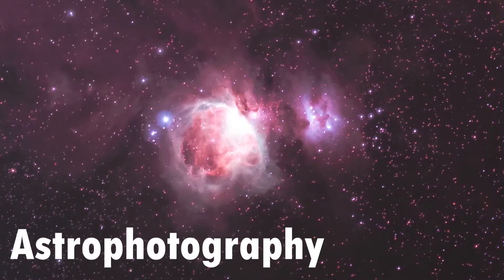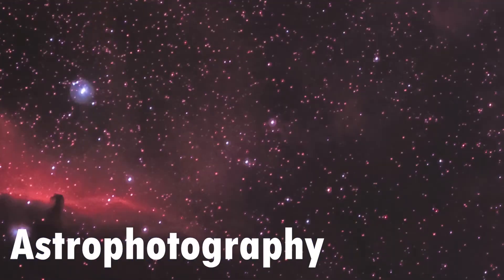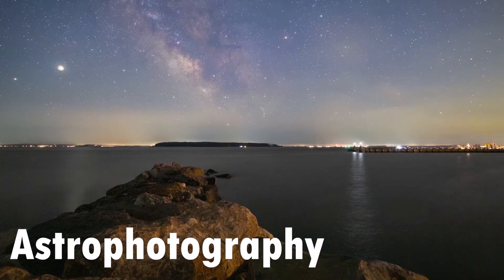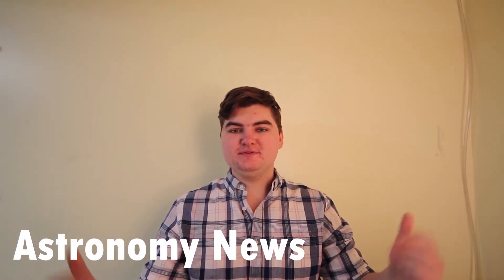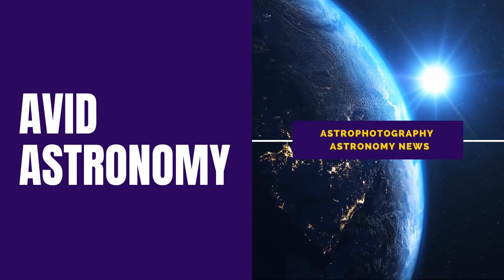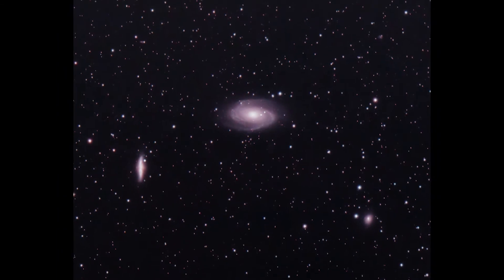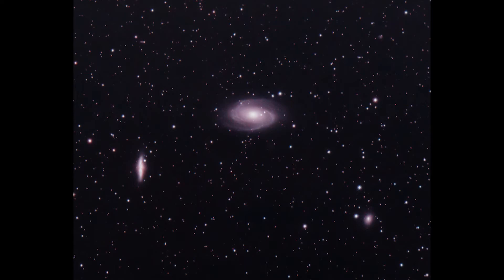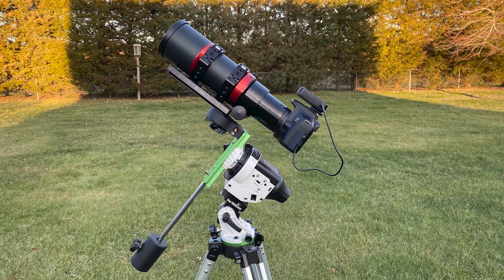Can you take pictures of galaxies with a small refractor? | Astrophotography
The common notion is that you can not take an image of a galaxy with a small refractor.  However, I am here to prove that wrong.